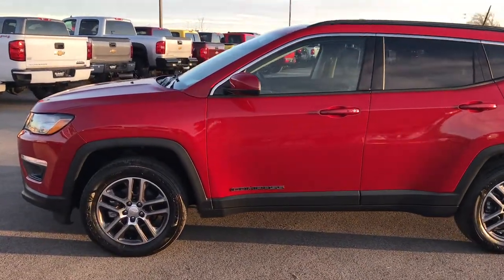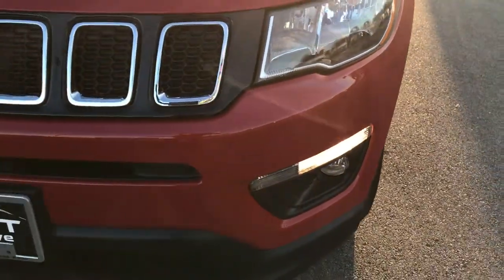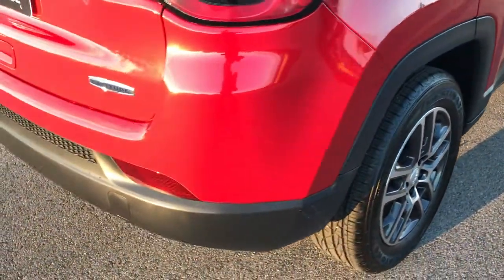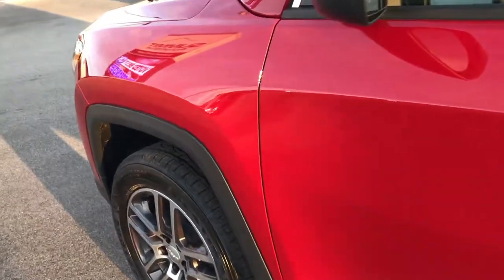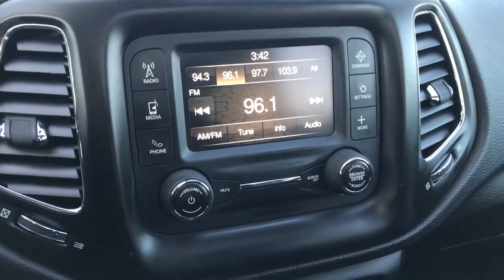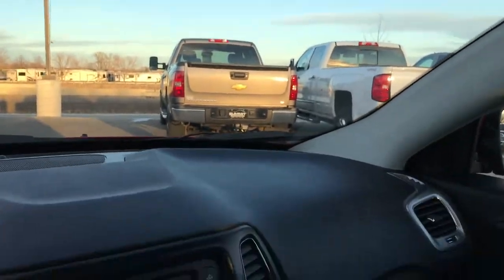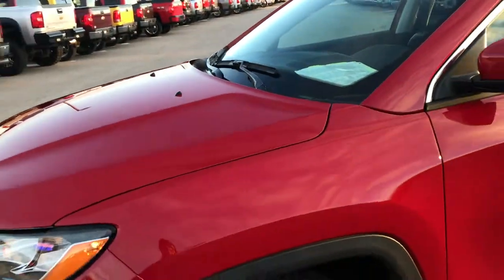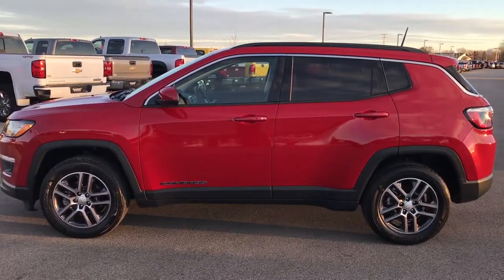2017 USED JEEP COMPASS LATITUDE COMMANDVIEW ROOF FOND DU LAC $23,999 SOLD! 7J394A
STOCK: 7J394A
PRICE: $23,999
MILES: 1,409
MAKE: JEEP
MODEL: COMPASS
VIN: 3C4NJDBB6HT672135

1 Owner! Clean Title History! 2.4 Liter DOHC I4 Engine, 180 Horsepower, Latitude Package, Cold Weather Package, 9-Speed Automatic Transmission, Active Drive I 4x4 Four Wheel Drive 4wd, Automatic Transmission Center Console Shifter, Selec-Terrain With Snow/Sport/Sand/Mud Selectable Terrain Settings, Commandview Power Panoramic Vista Roof Sunroof Moonroof Sun Roof Moon Roof, Reverse Backup Camera Rearview Camera, Start / Stop Technology Start/Stop, Power Driver's Seat, Dual Heated Seats, Black Ebony Cloth Seats, Black Ebony Leather Seats, Bucket Seats, 2nd Row Bench Seating, Heated Power Mirrors, Electronic Stability Control Traction Control ESC, Firestone Destination LE 225/60 R17 Tires, Painted and Polished Aluminum Rims Premium Wheels, Four Wheel Disc Brakes, Easy Fuel Capless Fuel Fill, 5.0 Touchscreen Uconnect Radio, AM / FM Radio Tuner, U Connect Hands Free Bluetooth Hands-Free Phone System Blue Tooth, Auxiliary MP3 Jack Portable Audio Connection, USB Jack Portable Audio Connection, Enter-N-Go System Keyless Entry System, Keyless Entry with Factory Remote Start, Push Button Start, Manual Raise Rear Gate, Rear Window Defroster, Adjustable Height Seatbelts, Driver and Passenger Front Air Bags, L.A.T.C.H. Child Safety System, Side Curtain Air Bags SRS Safety Restraint System, 2nd Row Power Windows, Heated Steering Wheel Multi-Function Steering Wheel Controls, Compass, Outside Temperature Display and Mileage Display, Fold Down Rear Seats, Factory All Weather Floormats, Air Conditioning AC, Cruise Control, Power Locks, Power Windows, Automatic Headlights Autolamp, Tilt/Telescope Steering Wheel, 3 Year / 36,000 Mile Remaining Factory Bumper to Bumper Warranty, Whichever comes first, 5 Year / 60,000 Mile Remaining Powertrain Factory Warranty, Whichever comes first, Redline (3) Coat Pearl, One Owner! Clean Autocheck! Very very clean inside and out! This is one of the sharpest 2017 Jeep Compass suvs we have ever had on our lot! Make your move before this super clean 4wd is gone!

STOCK: 7J394A
PRICE: $23,999
MILES: 1,409
MAKE: JEEP
MODEL: COMPASS
VIN: 3C4NJDBB6HT672135